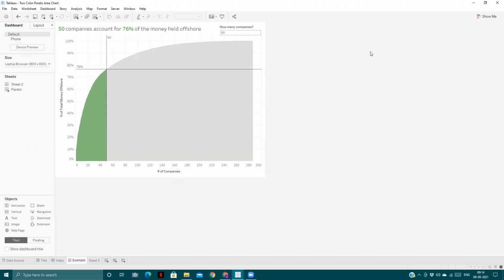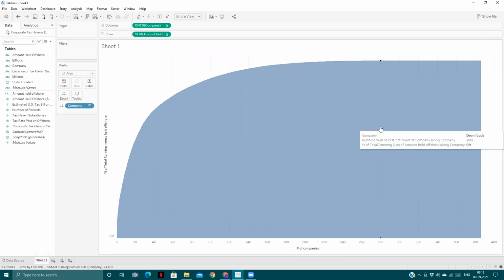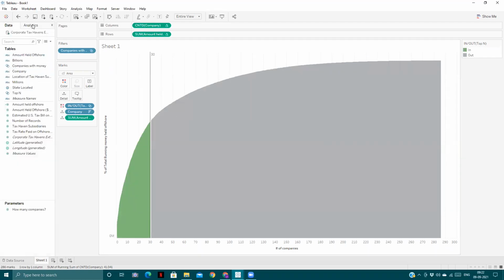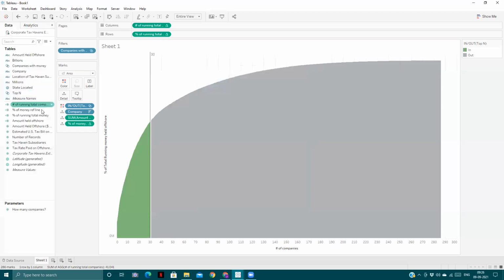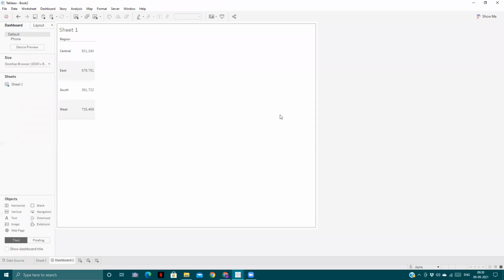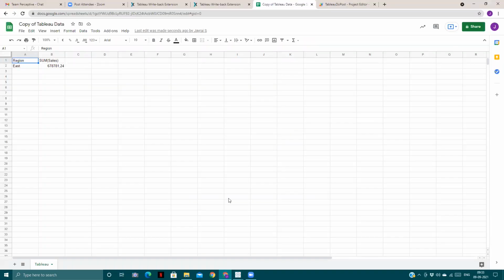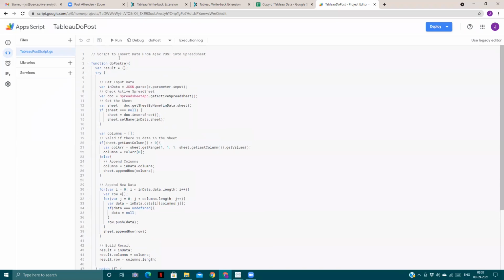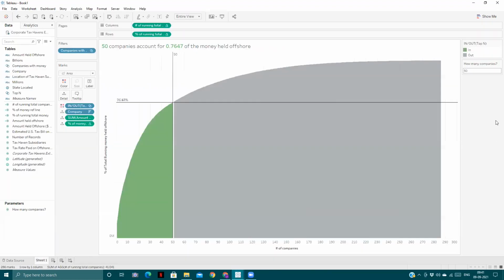Tips and Tricks in Tableau